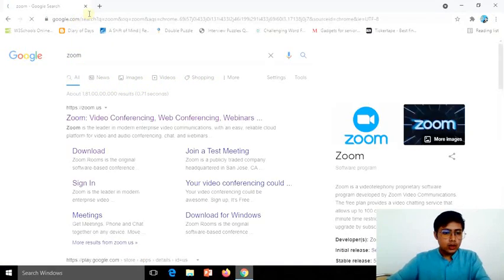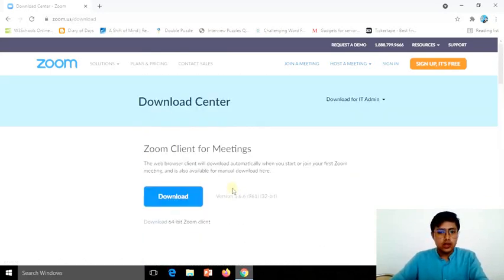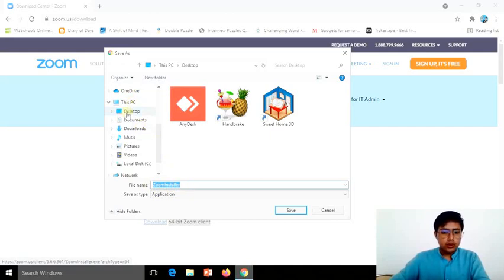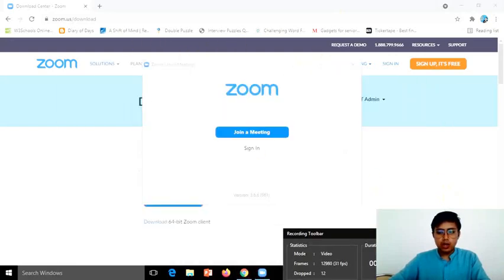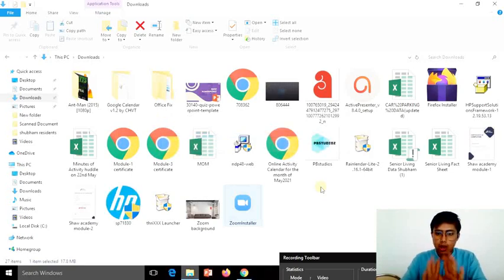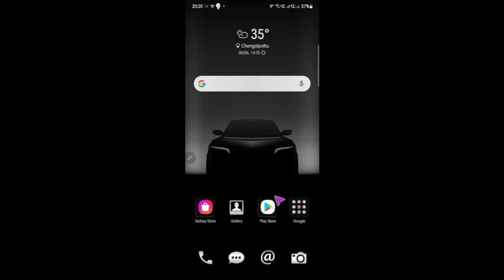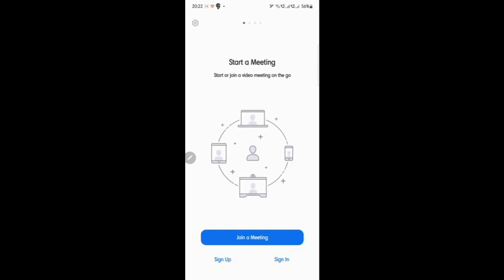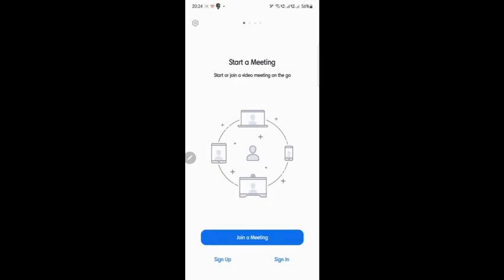How to Install Zoom in Mobile and Laptop | Know your zoom Part-1 | Go Digital | Pallavit Bisht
This video will help you to understand how to install the app on your laptop and mobile with easy steps.